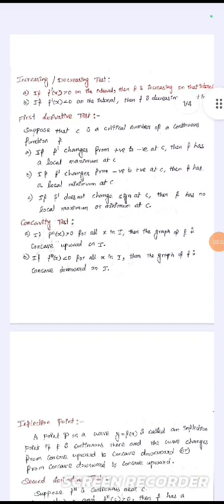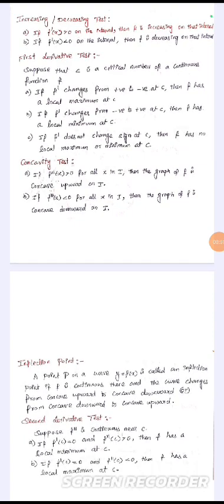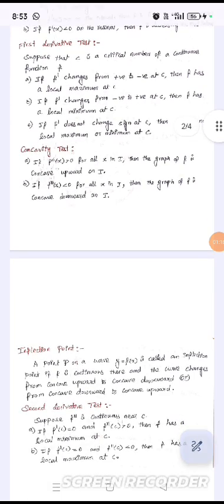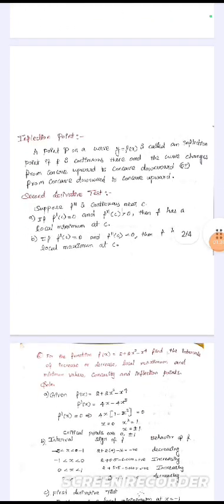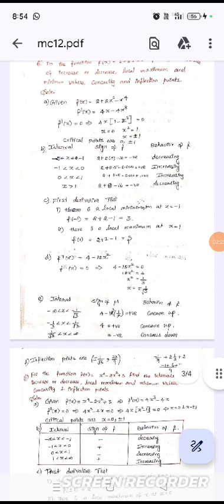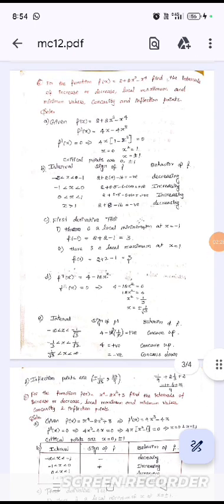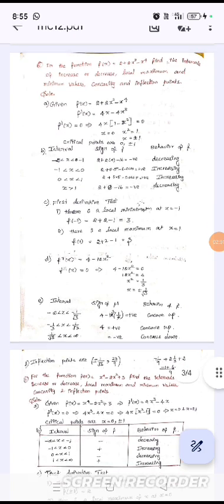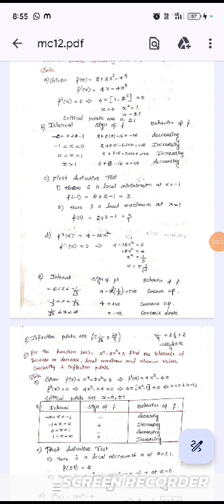Matrices and Calculus (MA3151) By Ms. T. Abirami